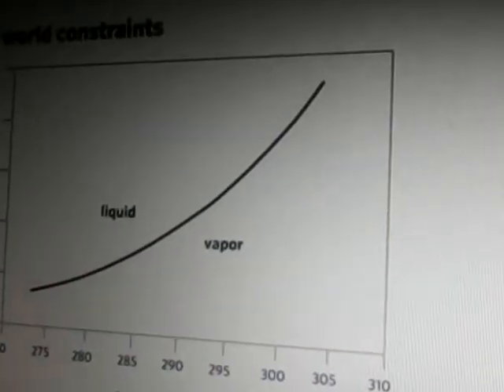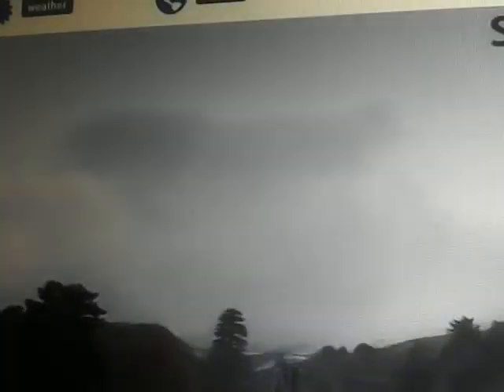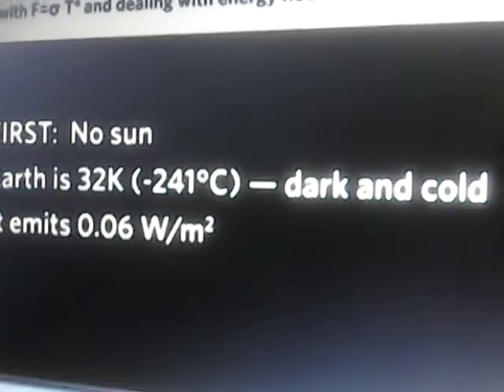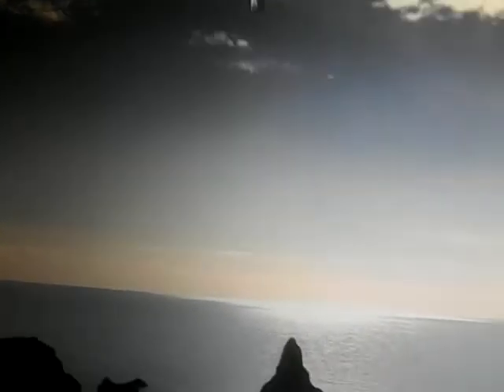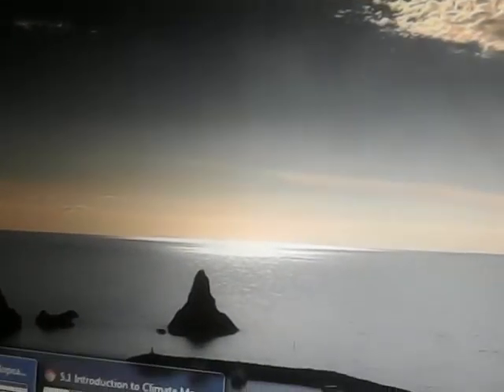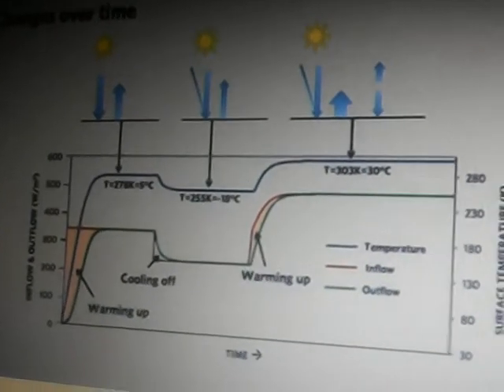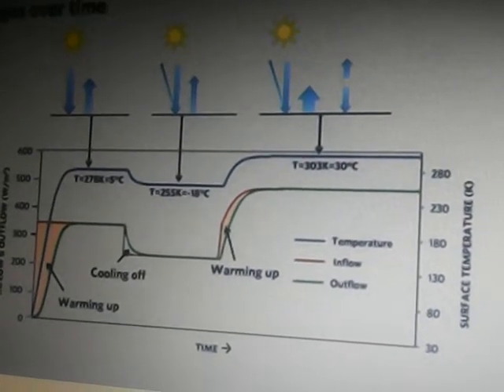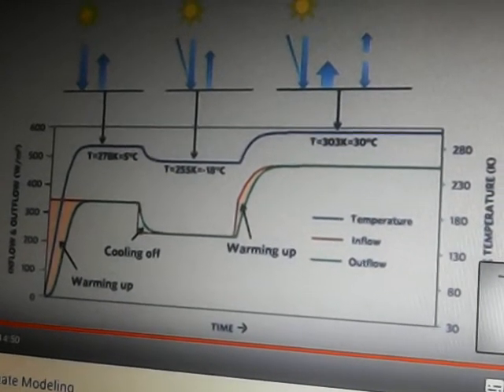007 Climate system model need another variable - NIBIRU SYSTEM